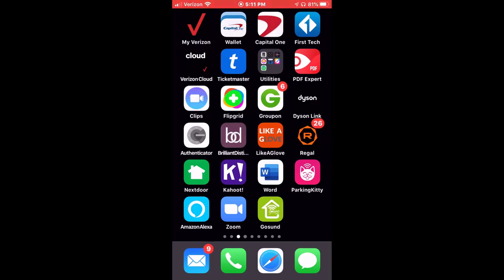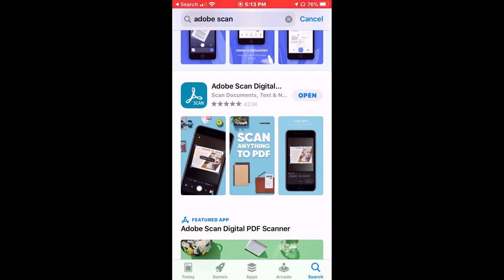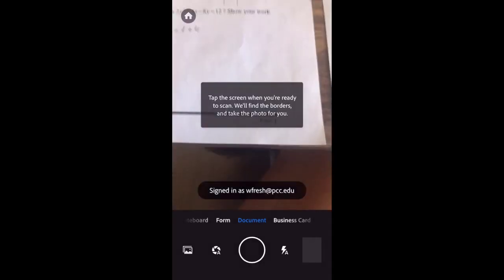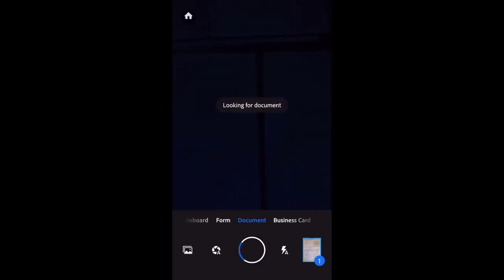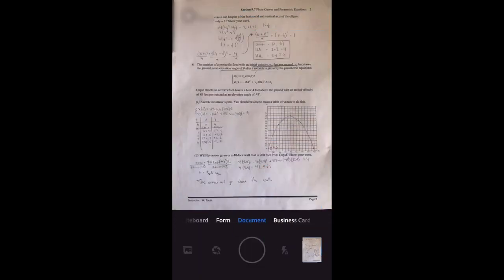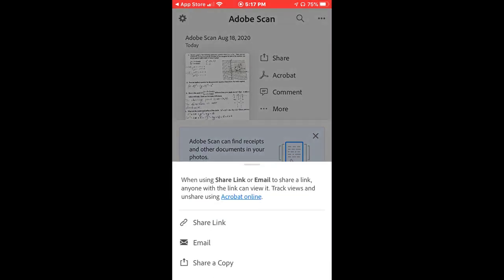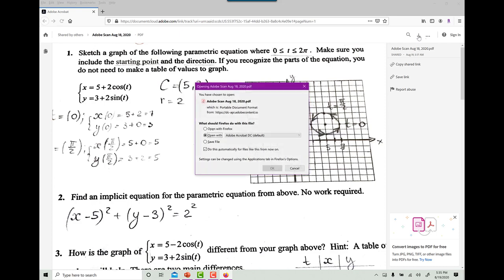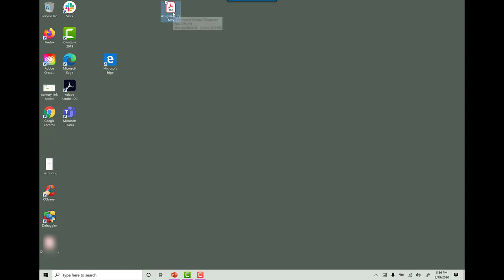How to Use Adobe Scan